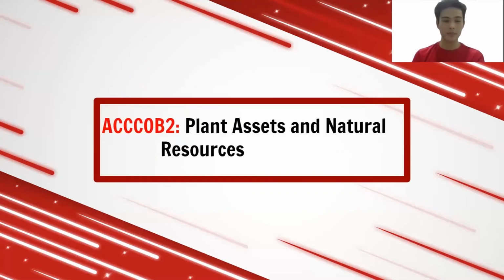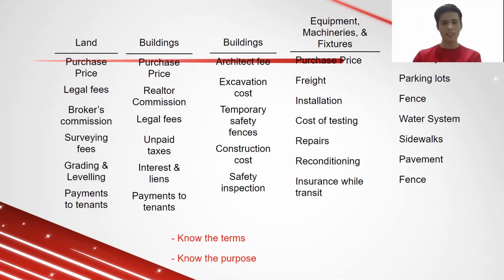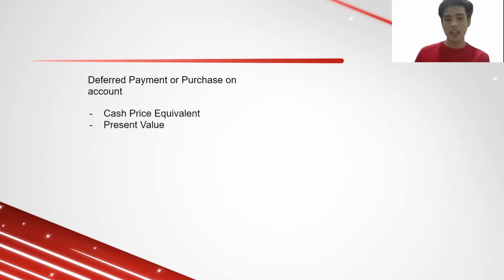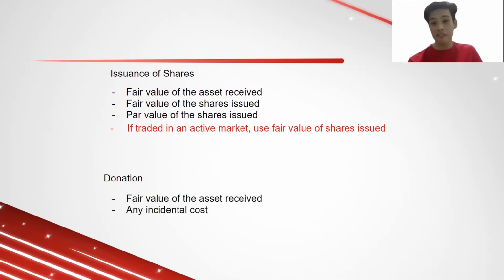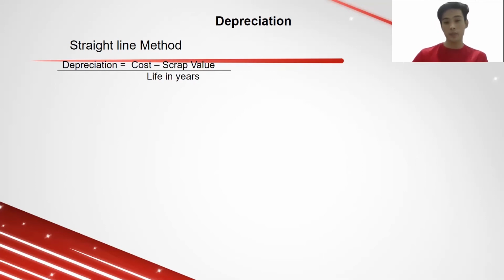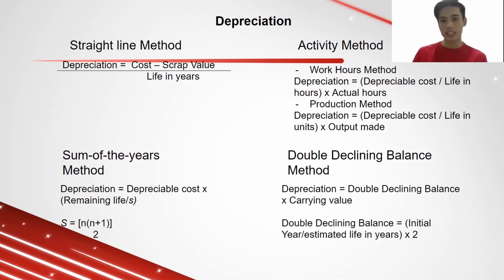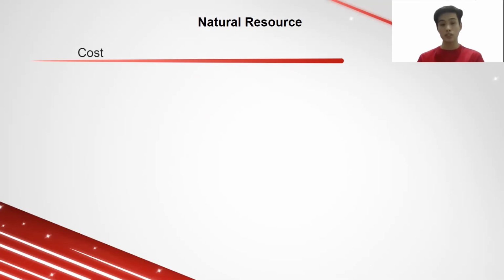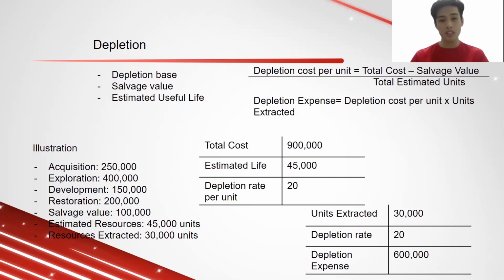Study with ACERS - ACCCOB2 with Elijah Lim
Ready your pen and papers as we listen to our very own ACER, Elijah Lim, as he discusses an exciting topic from ACCCOB2. Let's all ACE our FINALS with our BMS ACERS!